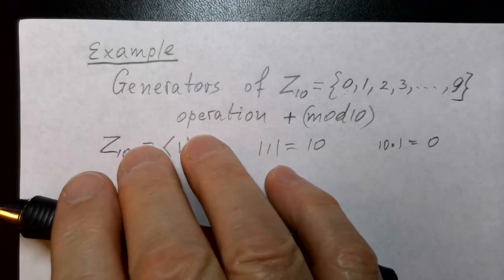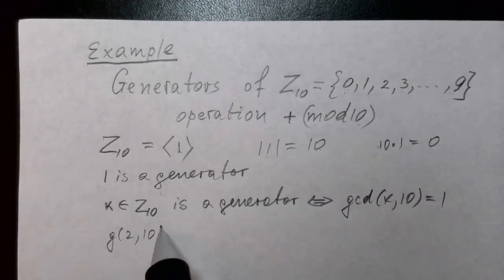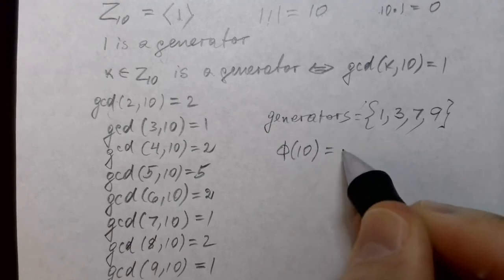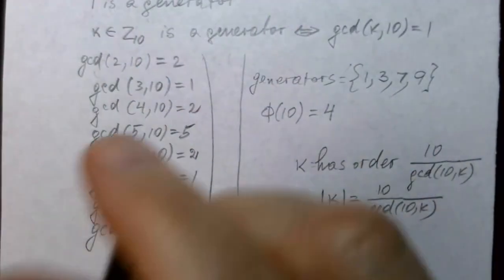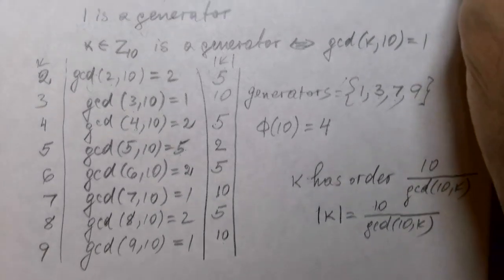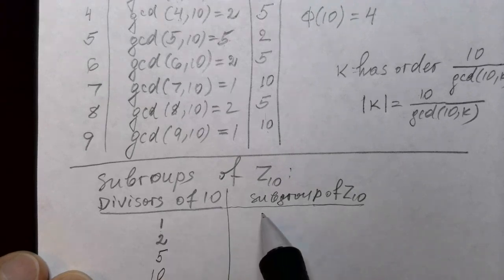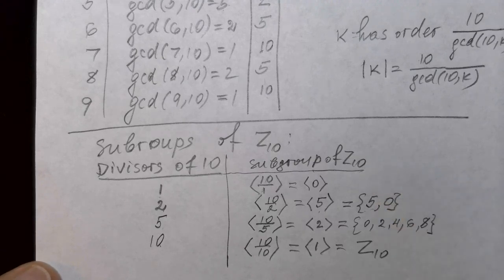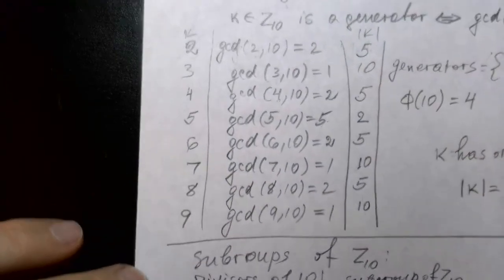Math361Generators of Z10